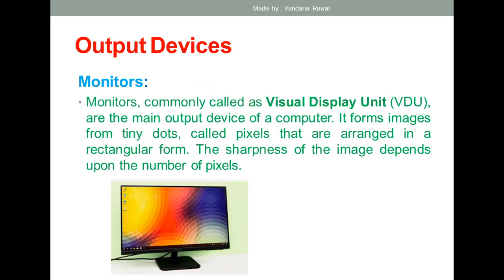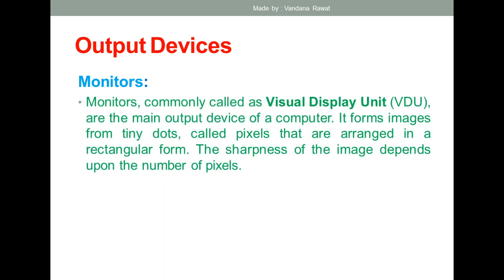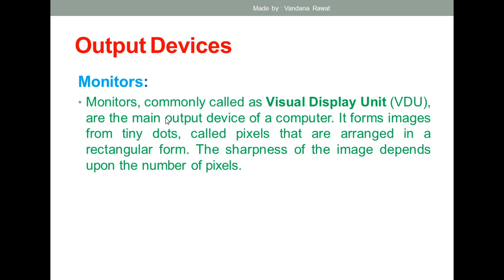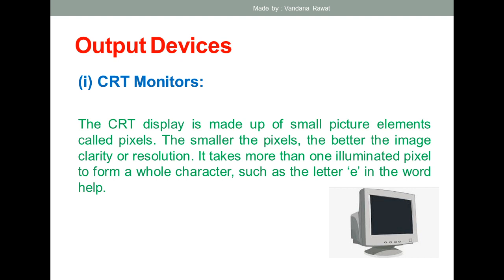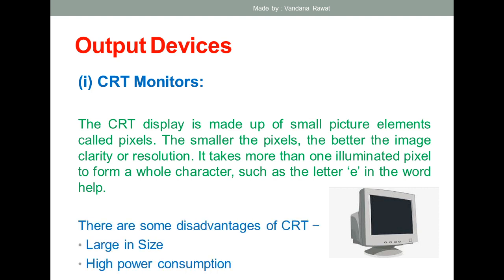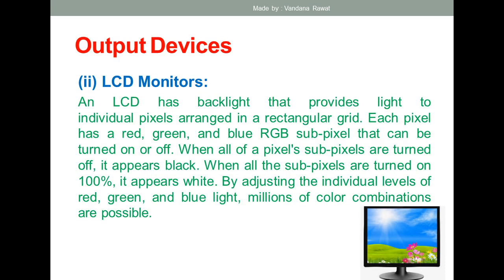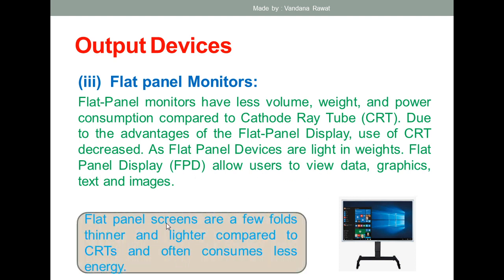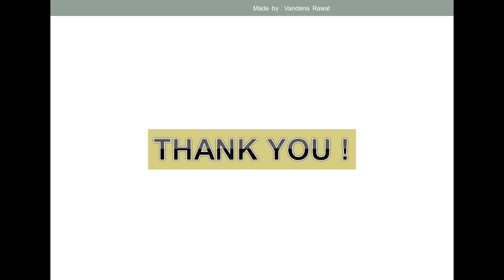output device part 1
Computer output devices receive information from the computer and carry data that has been processed by the computer to the user.  Output devices provide data in myriad different forms, some of which include audio, visual, and hard copy media.  The devices are usually used for display, projection, or for physical reproduction.